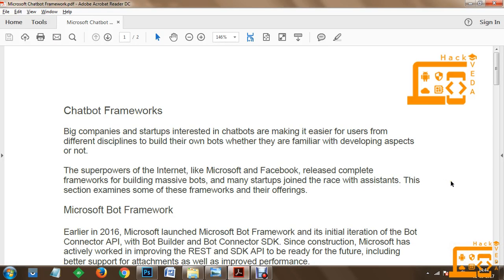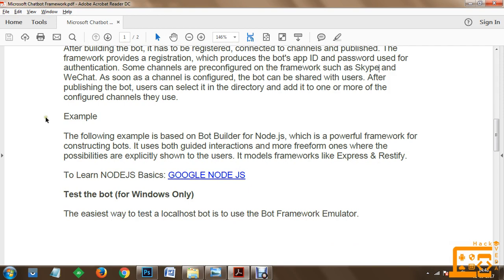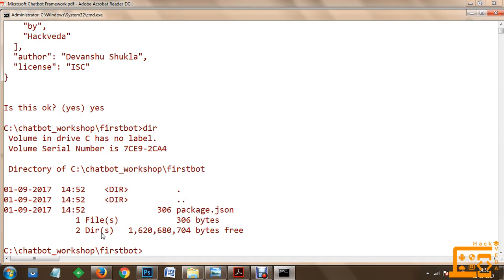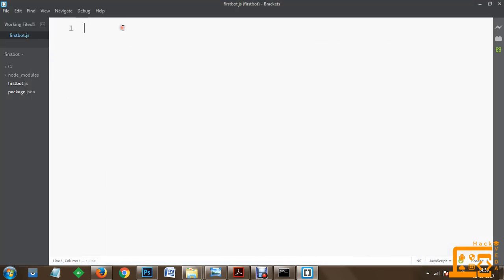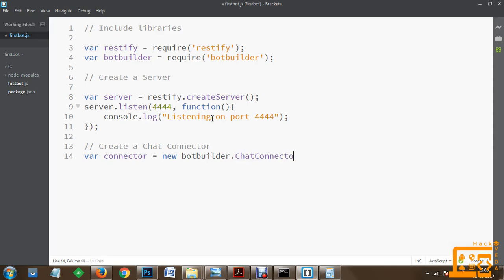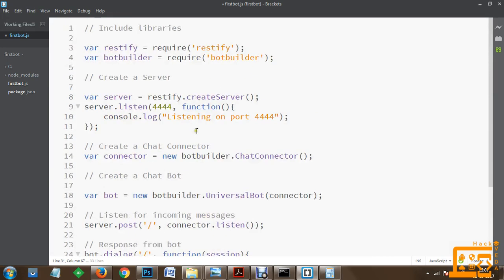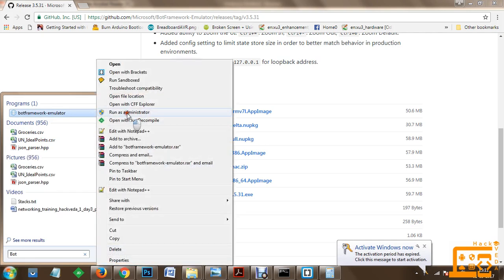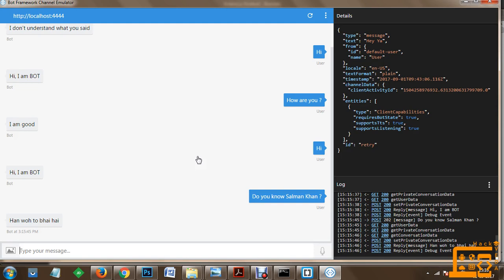How to Build Chat-Bots: Make your First Chat-bot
In this session, we have developed a Retrieval-based model Chat Bot using Microsoft Node JS Botbuilder SDK. This video session will provide you conceptual and practical knowledge about how to build a chat bot. For more information on IT Skill, IT Certifications and programming courses